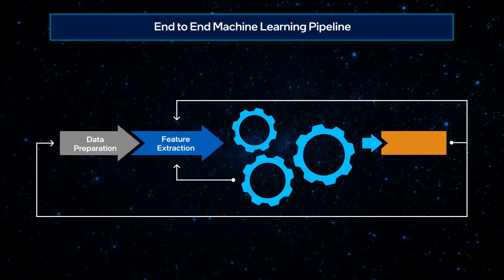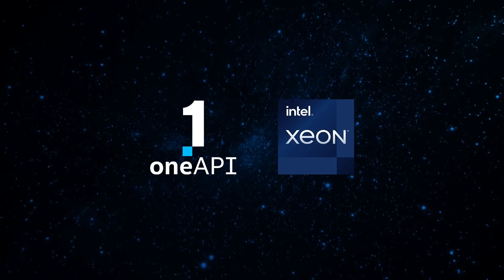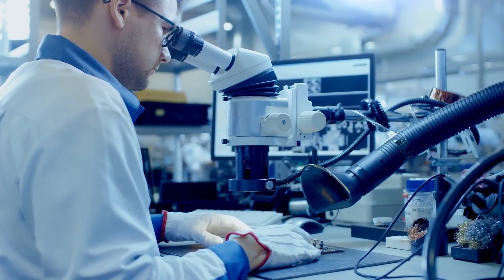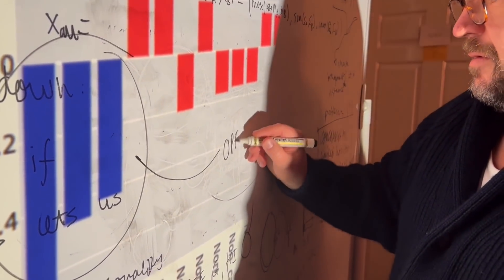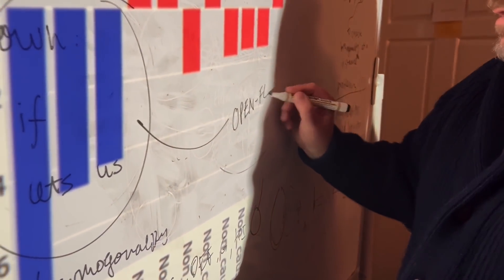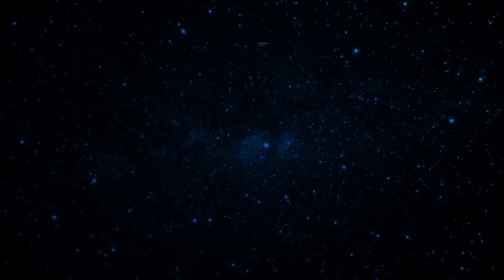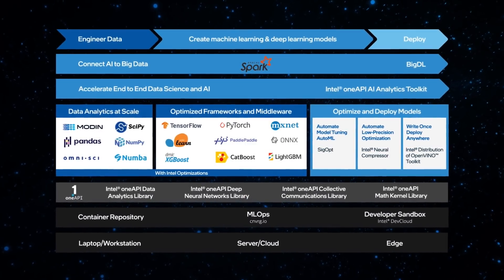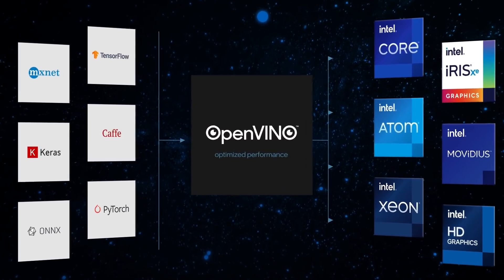Tackling Space Exploration Using AI | Frontier Dev Lab and Intel | Intel Software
Learn how the partnership between Intel and Frontier Development Lab (FDL) helps push the frontiers of research and solve many of humanity's greatest challenges such as planetary science, disaster management, astrophysics, and astronaut health. James Parr, Director at FDL, outlines how Intel AI technologies and particularly its AI software portfolio powered by oneAPI are central to their work.

Hear from James Parr, Director at Frontier Development Lab, as he discusses how their partnership with Intel helps push the frontiers of research and develop new tools to help solve some of the biggest challenges that humanity faces in areas such as planetary defense, planetary science, helio-physics, disaster management, earth science, astrophysics, and astronaut health. Frontier Development Lab or FDL is a public private partnership between NASA, the SETI Institute, Trillium Technologies, and other AI leaders such as Intel. Listen to how Intel's AI technologies such as Intel Xeon processors and it's "powered by oneAPI" AI software portfolio of tools, libraries, and framework optimizations for end-to-end AI workflows help solve the challenges associated with deep space exploration. Also learn about recent innovations such as OpenFL (open federated learning framework) and SGX (software guard extensions).

The Intel® Developer Zone encourages and supports software developers developing applications for Intel hardware and software products. The Intel Software YouTube channel is a place to learn tips and tricks, get the latest news, and watch product demos from Intel and our many partners across multiple fields. You'll find videos covering the topics listed below, and to learn more, you can follow the links provided!